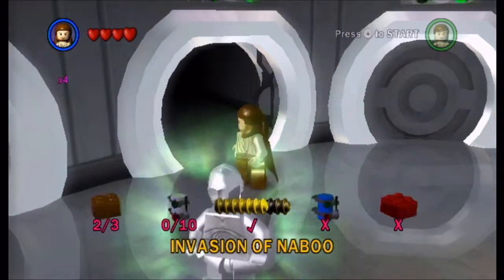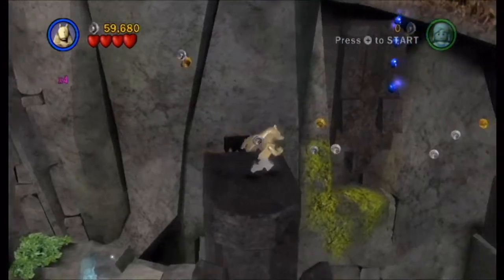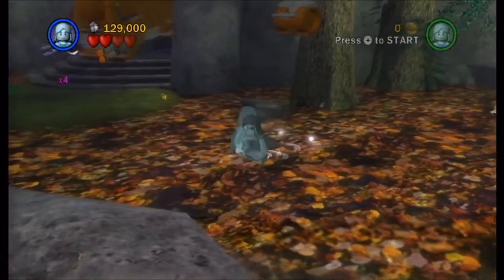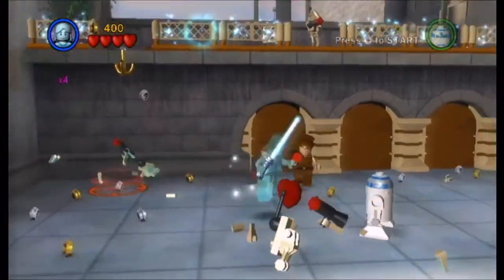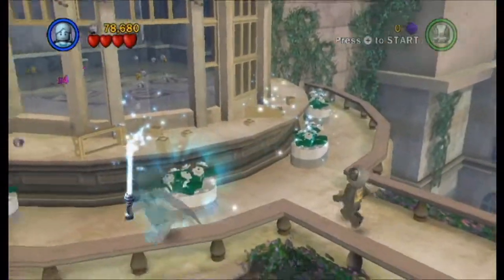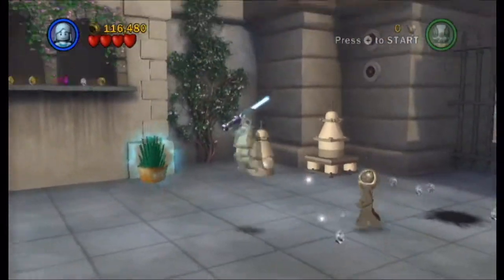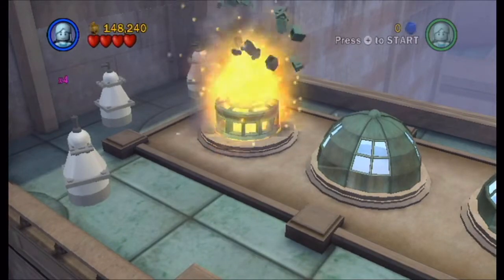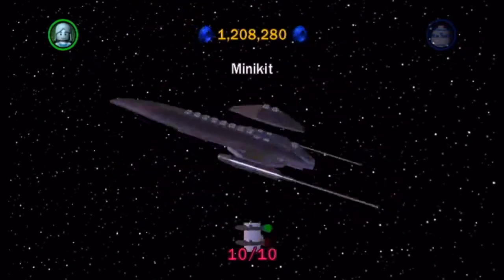Let's Play LEGO Star Wars: The Complete Saga - Minikits and Power Bricks Episode 1 (2/4)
A snafu (I hope that's right) on my part complicated this recording but no matter. Free Play mode continues with Invasionof Naboo and Escape from Naboo.